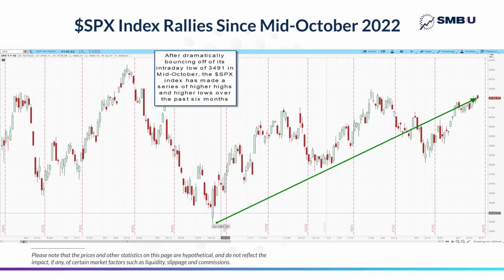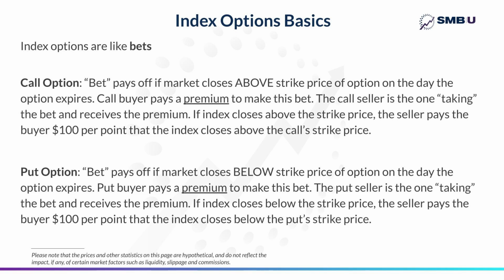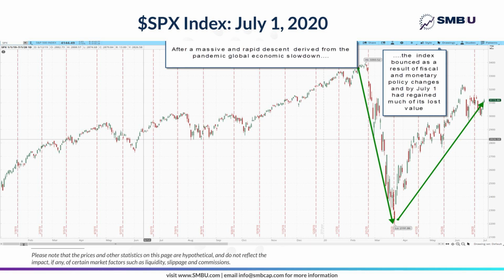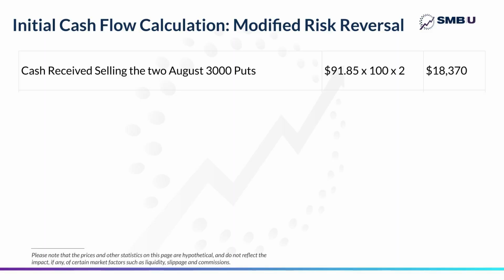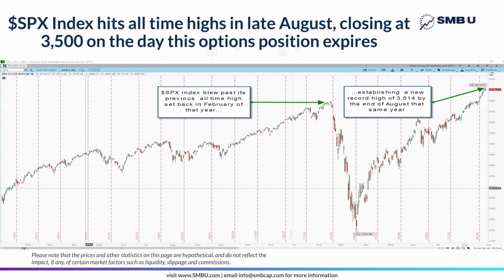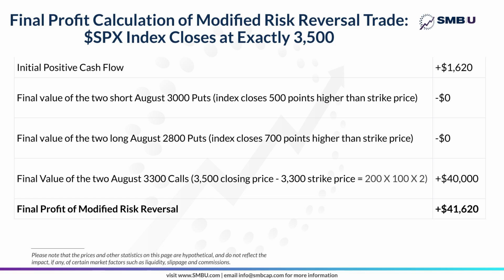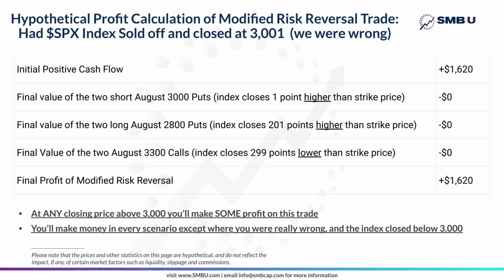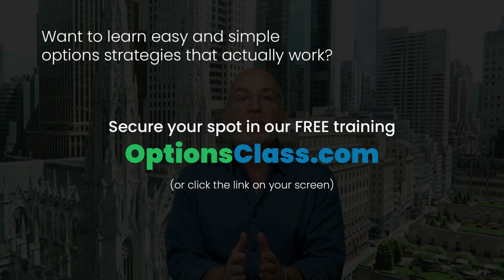How to Supercharge Your Trading Returns (Options Strategy)